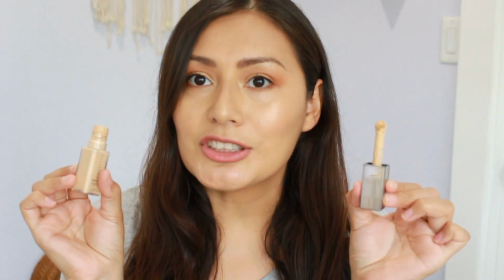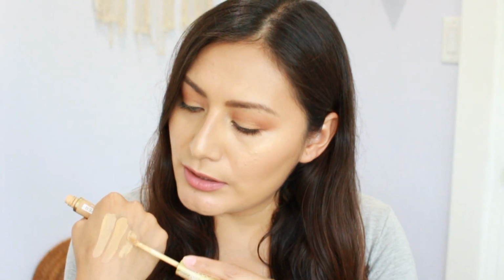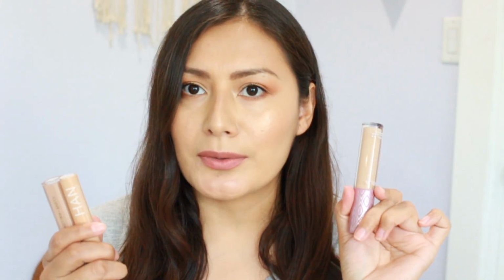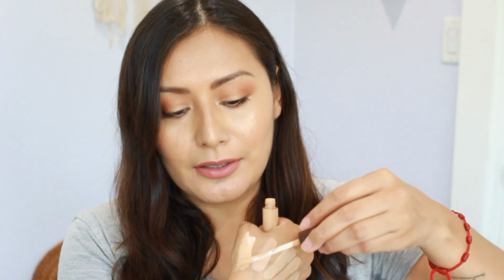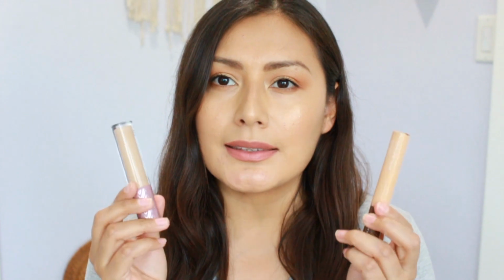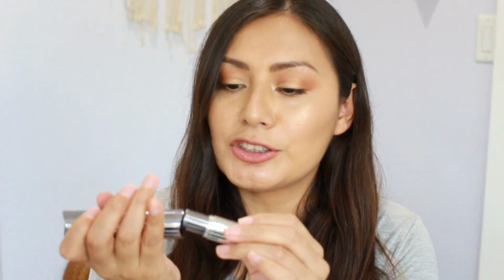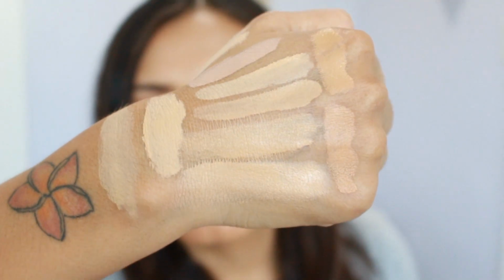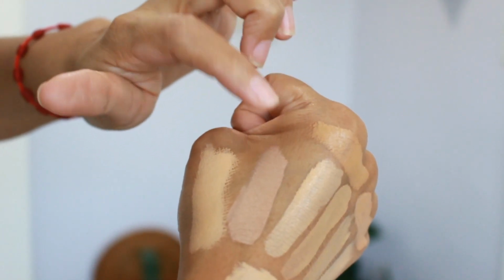CONCEALERS COLLECTION (BEST & WORST?)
Hey Dolls,

I'm a little late on posting my makeup Monday video but late is better than never, right? Today I wanted to show you my concealer collection and give you a mini-review on all of them. What's your go-to concealer?

Cyber XO,
Eli

Products Mentioned:
Top 3
*CoverFx Power Play (GMed 1 & GMed 2)
*CoverFX Cover Clicks (N40 & N60)

*Nabla Cosmetics ( Cream Beige)

The InBetween
*Pacifica Liquid Cover (NM14)
*CoverFx Cream Concealer (G Med)